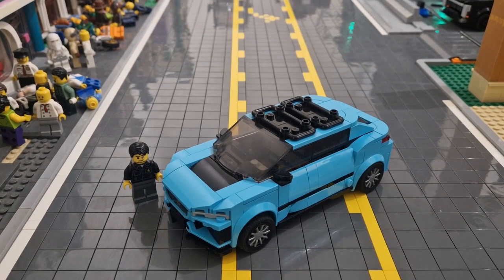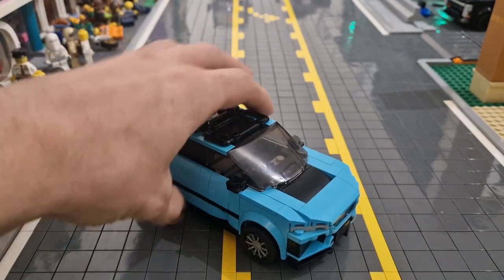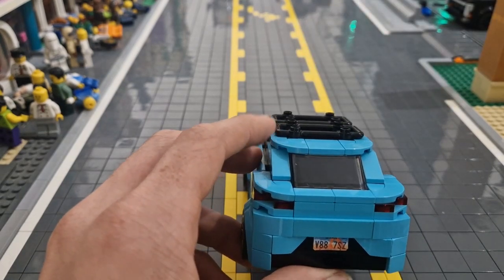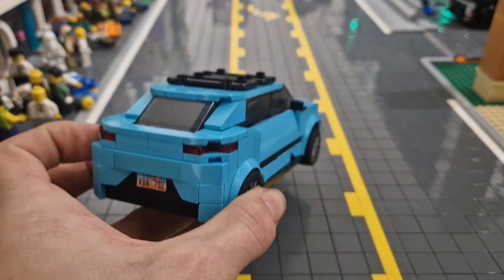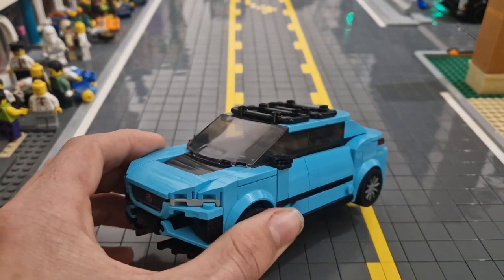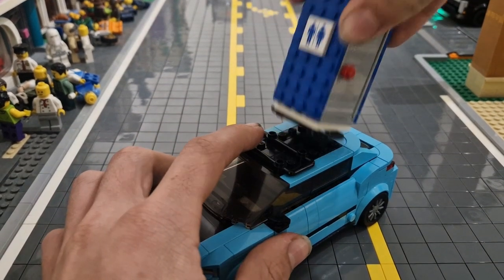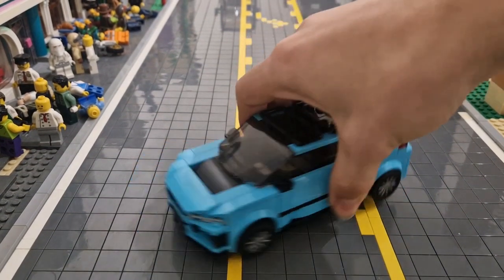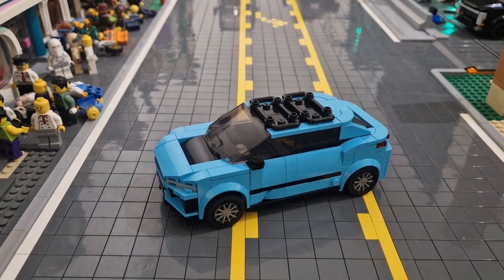Lego Speed Champions Jaguar I-Pace MOC Conversion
This is the 2020 Lego Speed Champions Jaguar I-Pace that has been converted into a normal SUV. This means no racing stickers and no hint of a racing car. Just a normal day to day SUV.